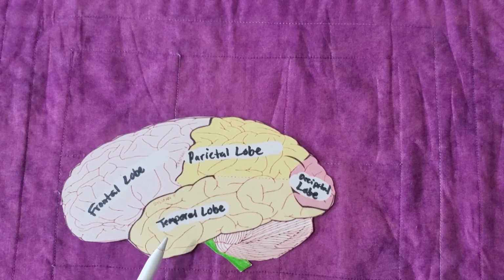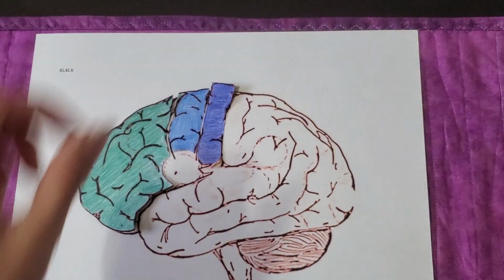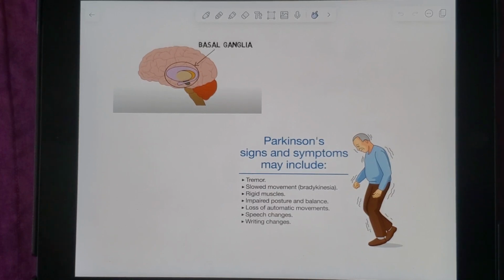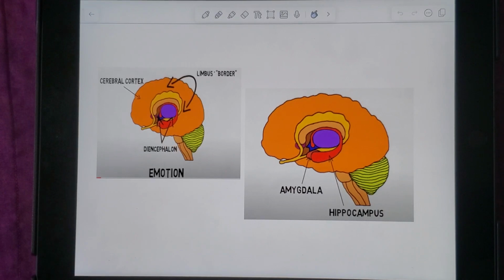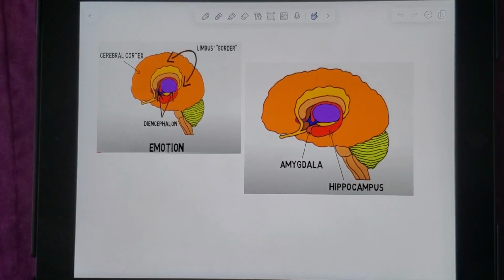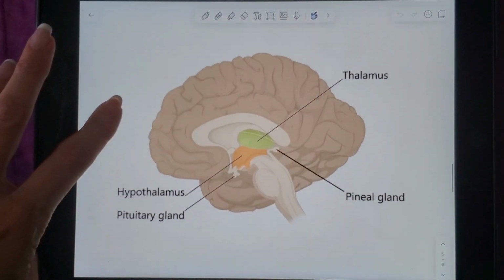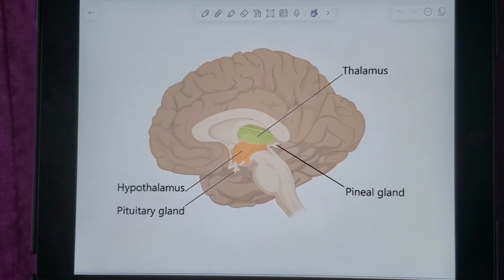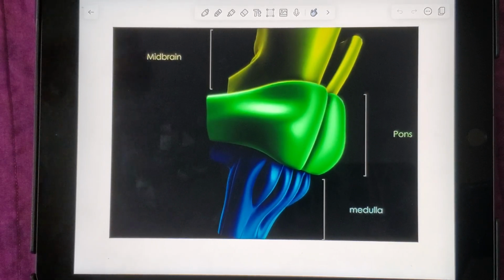BIO-160 Brain Regions